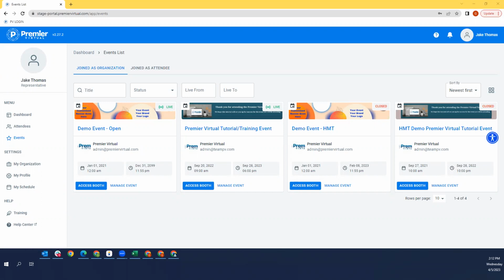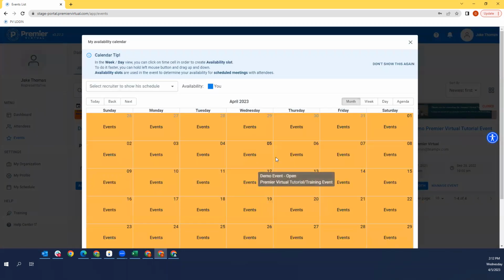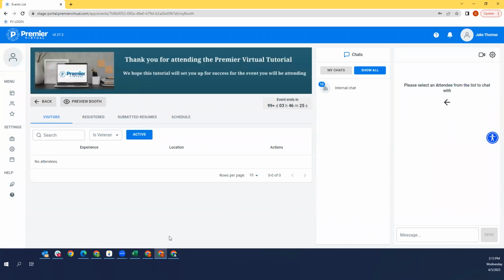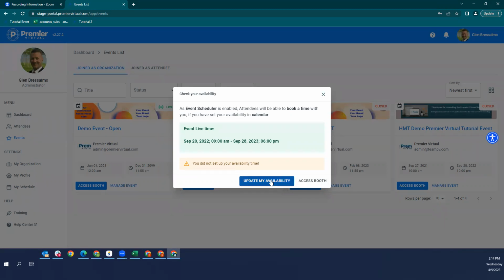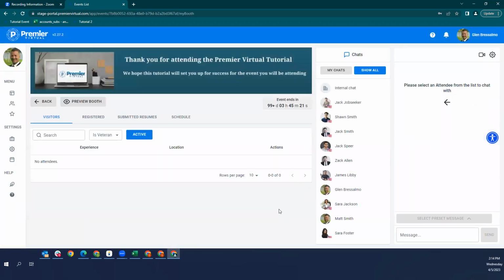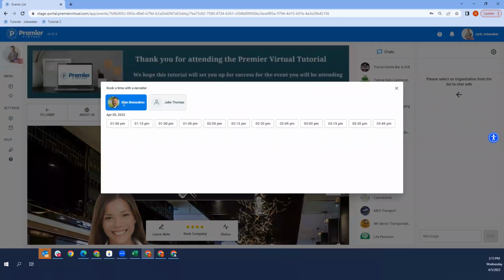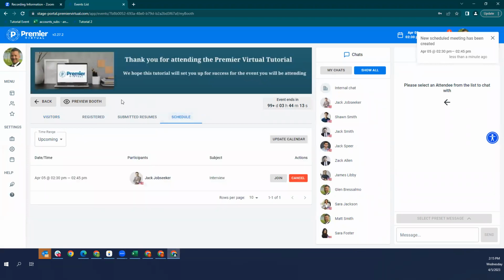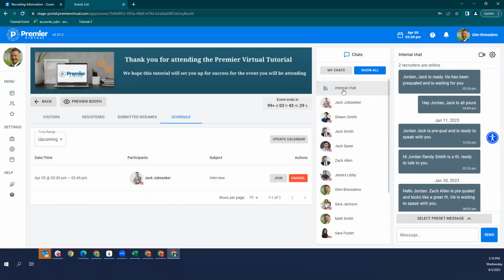Premier Virtual Scheduler Update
Enhancements to the interview scheduler.